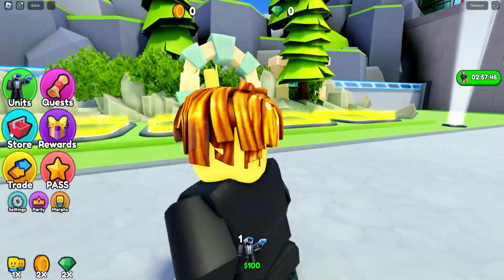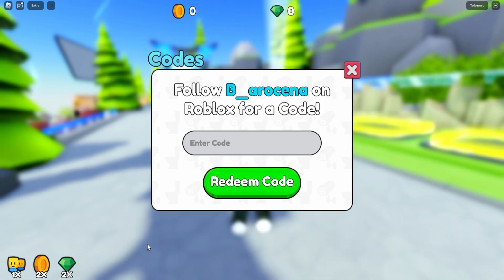ALL NEW *WORKING* CODES FOR SKIBIDI TOWER DEFENSE IN AUGUST 2024! ROBLOX SKIBIDI TOWER DEFENSE CODES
In today's video I show you guys an updated list of all working codes for skibidi tower defense in 2024! Make sure you watch till the end and enjoy!